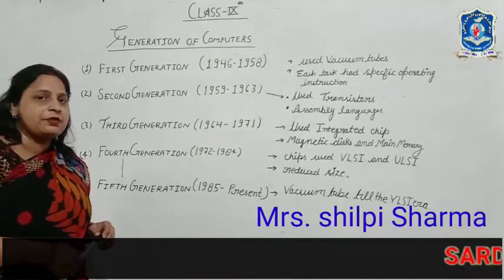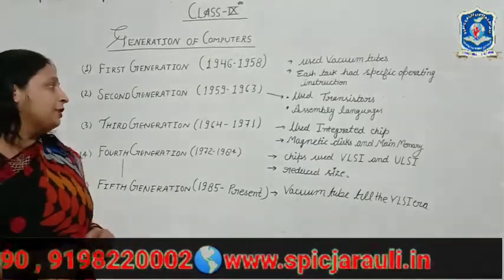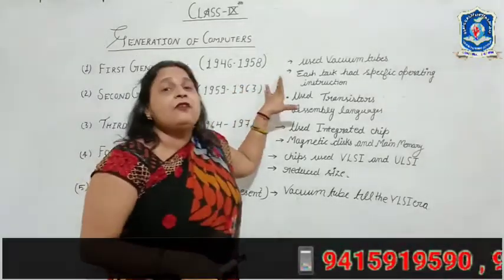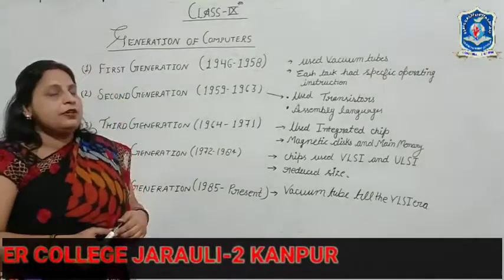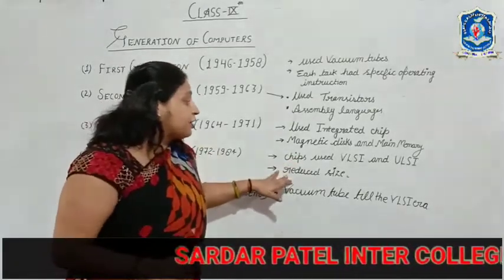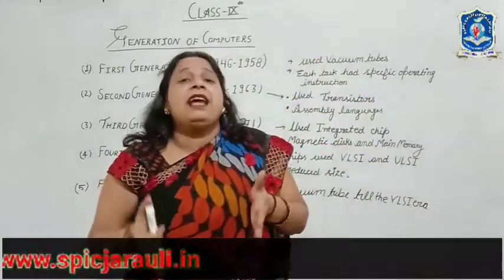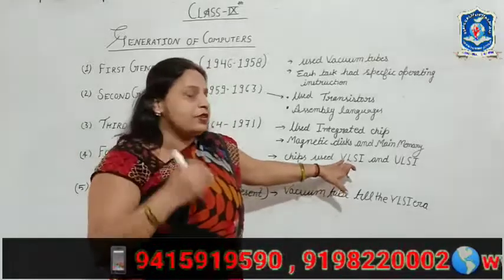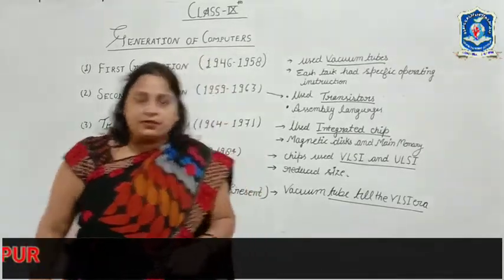9th computer e 5 genration of computer